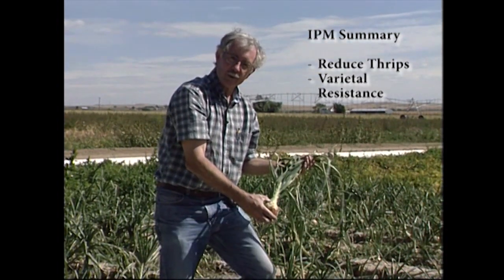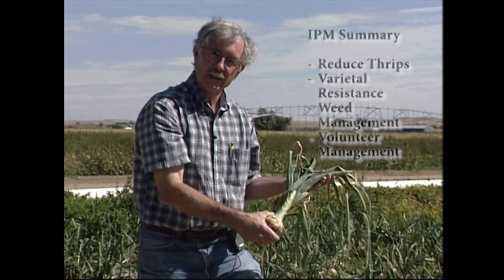Onion Iris Yellow Spot Virus (IYSV)